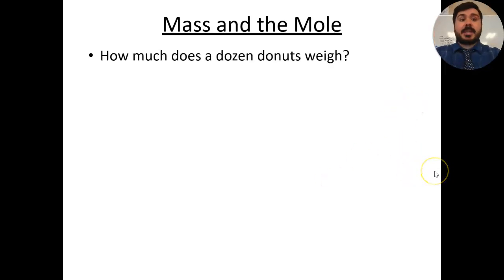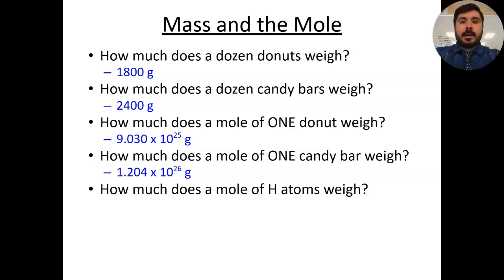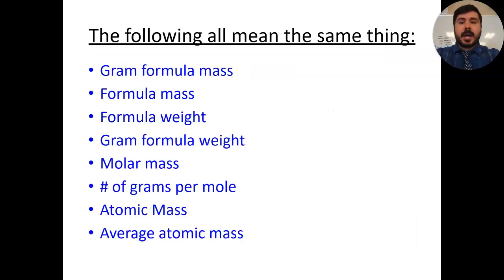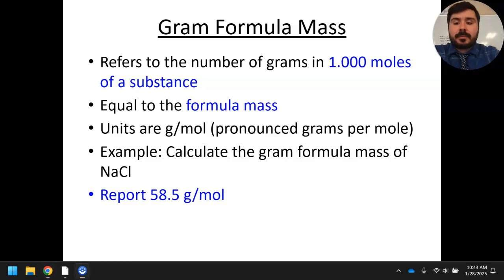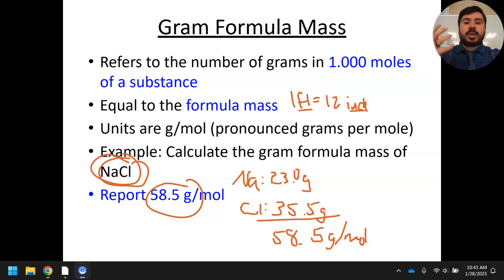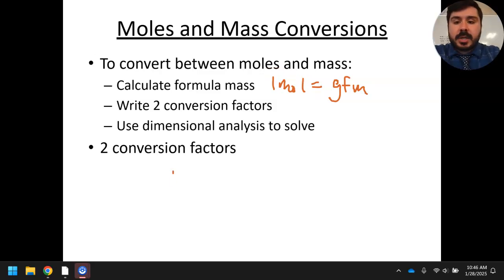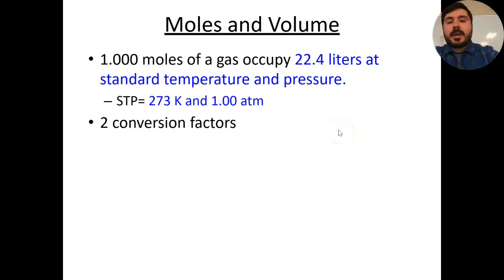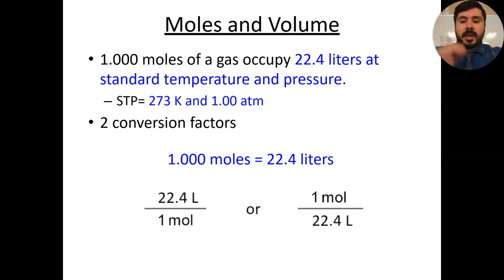Chp 6: Lecture Video #2